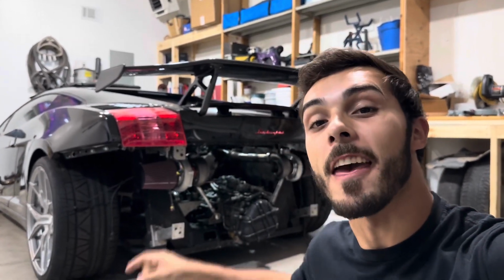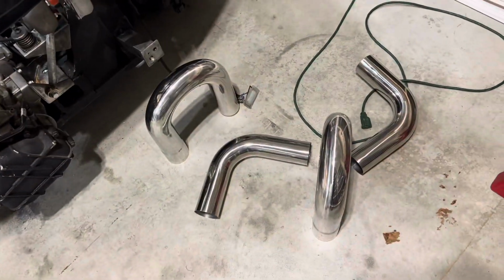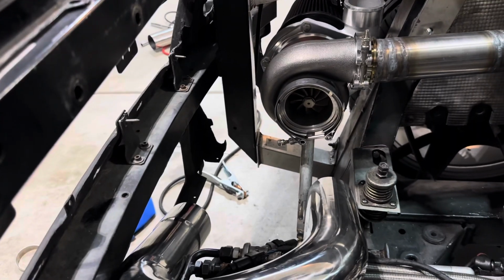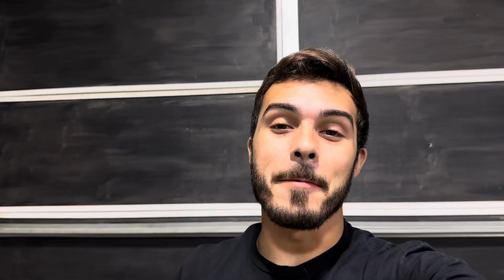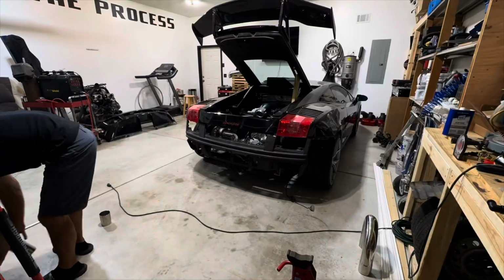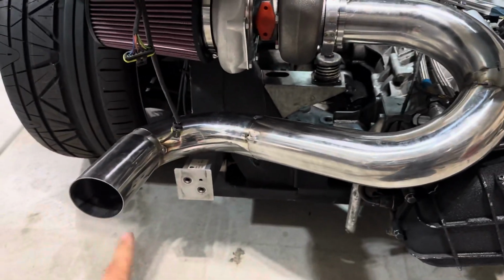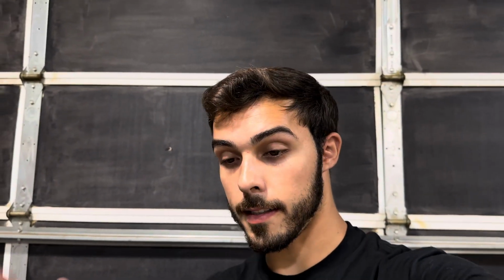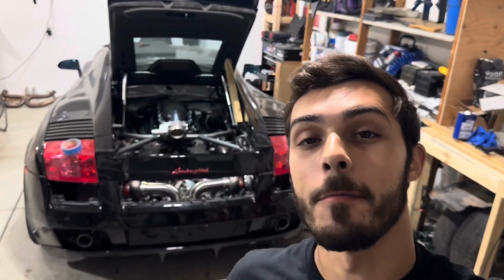I BUILT a $3000 exhaust for $250 on my LAMBORGHINI!!!